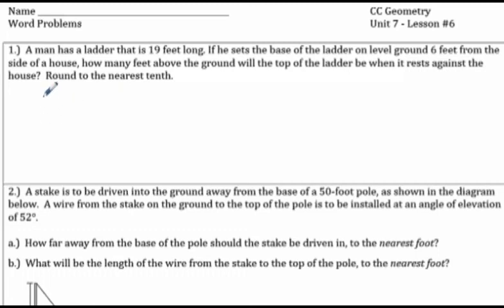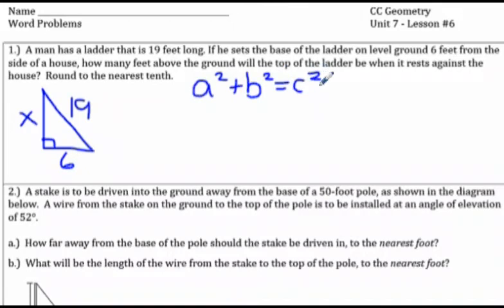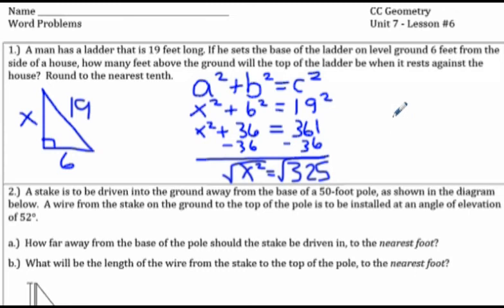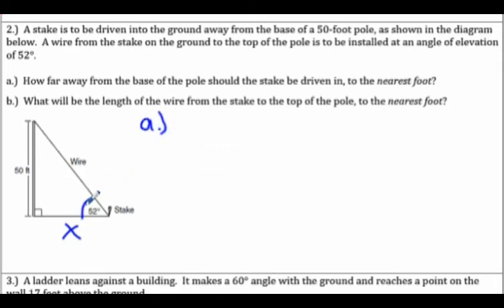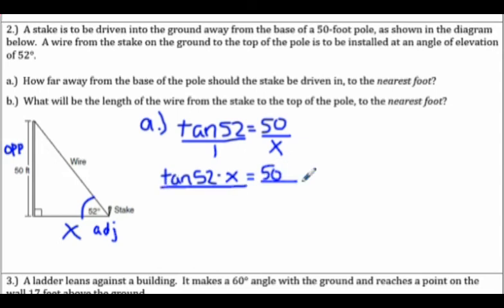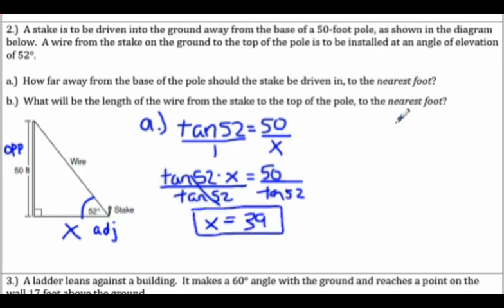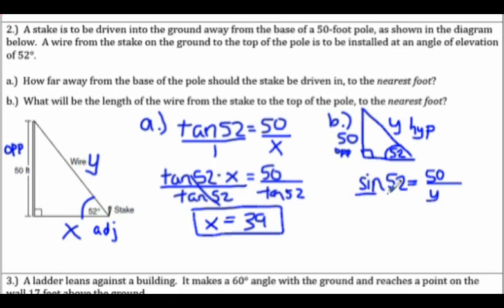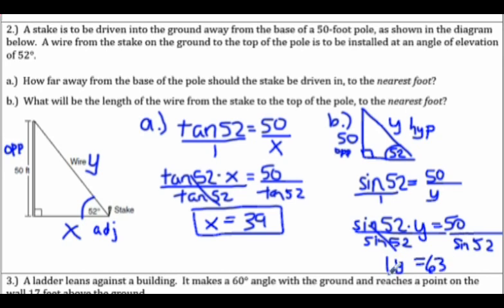Trig and the Pythagorean Theorem